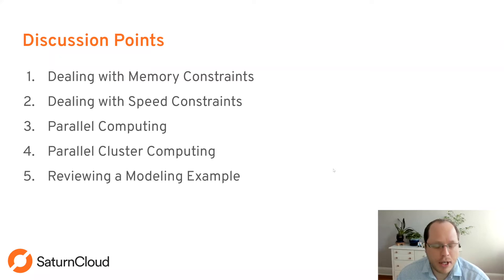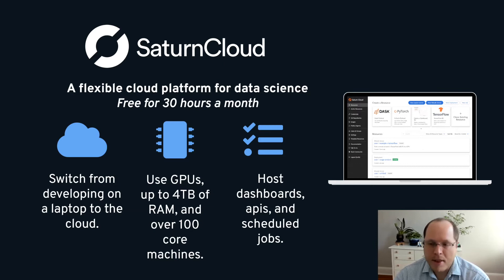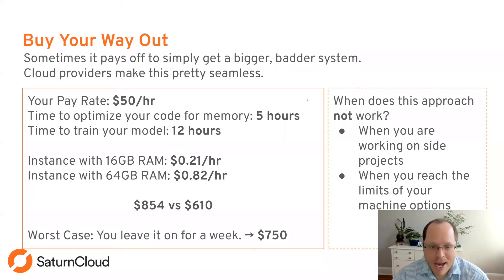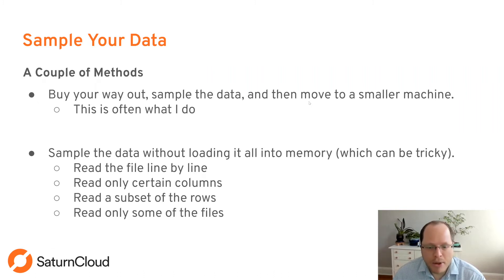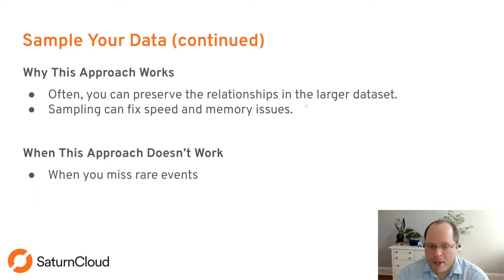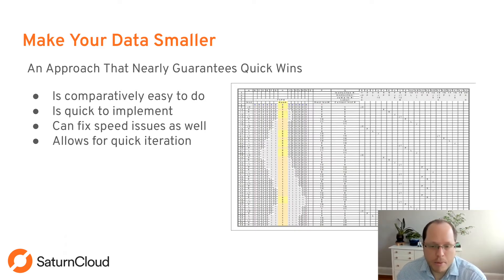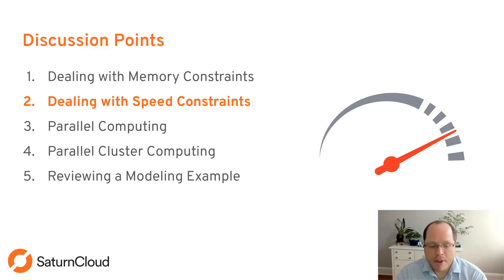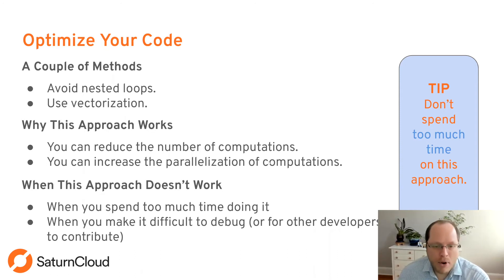Saturn Cloud Webinar: What to Do When Your Data Gets Big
As datasets grow, data scientists are confronted with a broad problem: What do you do when your dataset becomes larger than the RAM on your machine? But more data doesn’t have to mean more problems. In this webinar, learn how to make your data more manageable, how to make your analyses faster, and how to apply big data frameworks.

We will discuss the following:

- How to cope with larger-than-memory datasets
- When to make the transition to a different approach
- How to apply machine learning frameworks for big data